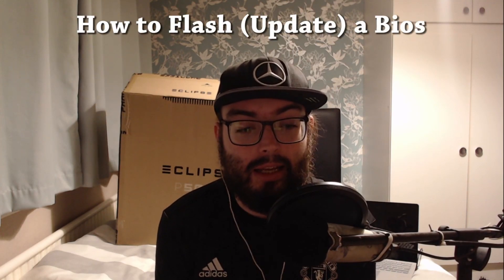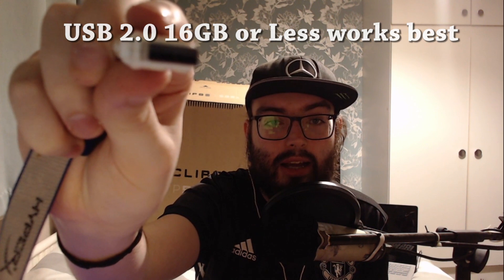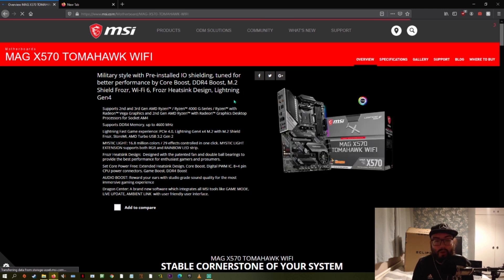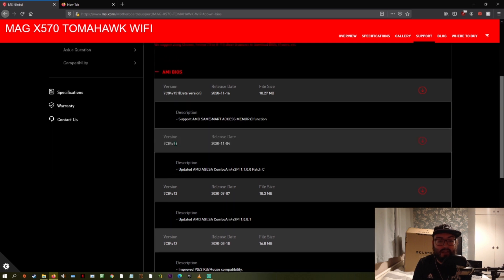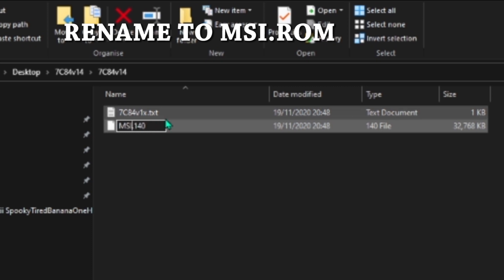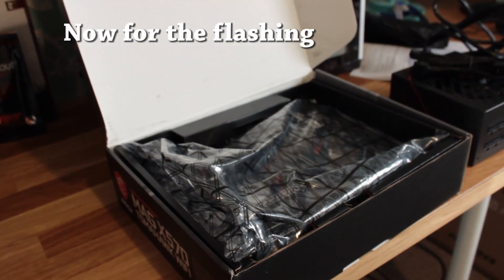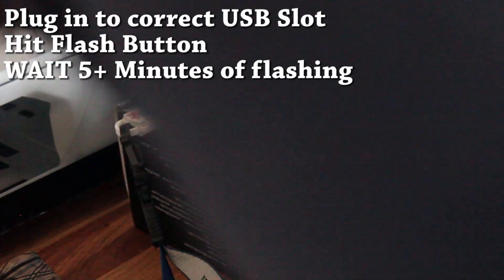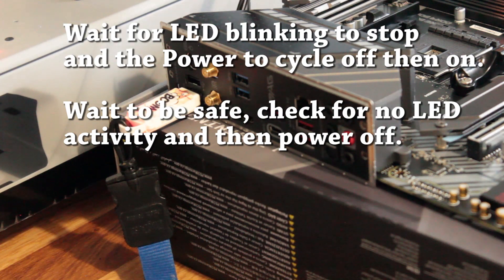How to Flash/Update Bios for Zen 3/5000 Series - MSI X570/B550 Tomhawk.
UK LINKS:
Ryzen 9 5950x CPU
Crucial Balistix 3600mhz 32GB
ADATA 2TB XPG SX8200 Pro NVME
Noctua NH-D15 chromax.blackCPU Cooler
Noctua NH-D15 Chroma Heatsink
EZ DIY RGB Fans + Controller
Phantek P500A Case
Kryonaught Grizzly Thermal Paste
Asus Rog Strix 850W Power Supply

ADATA 2TB SX8200 NVME
Noctua NH-D15 Chromax
Noctua NH-D15 Heatsink
RGB Case Fans
Thermal Paste Kryonaught
Asus Rog Strix 850W PSU

Intro - 0:00
When to update bios - 0:30
Where to find/ how to choose bios - 1:55
Setting up File - 3:38
Format Pen Drive - 4:52
Flashing Process - 5:41
Posted - 8:30